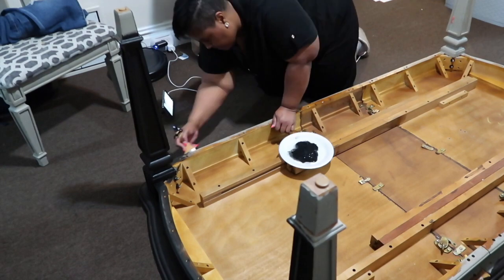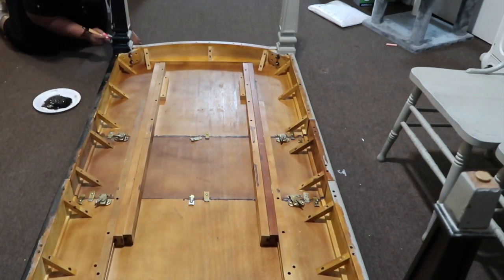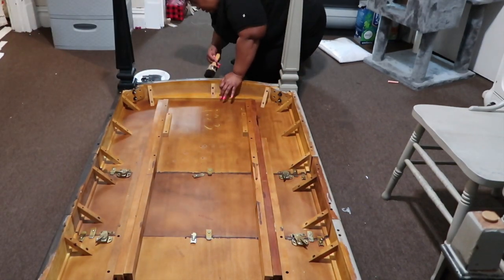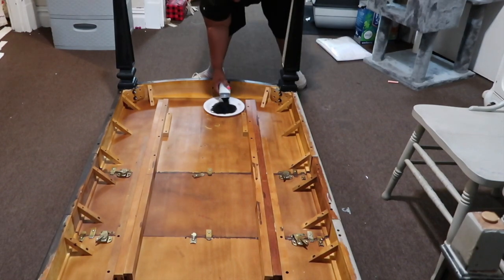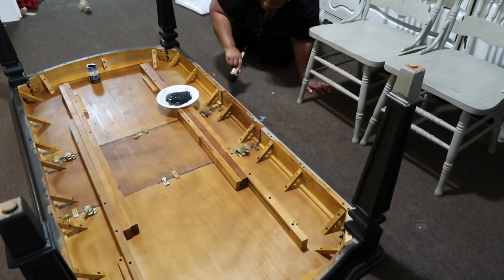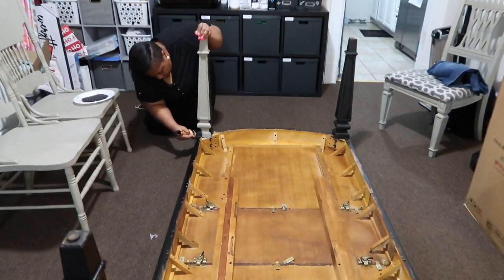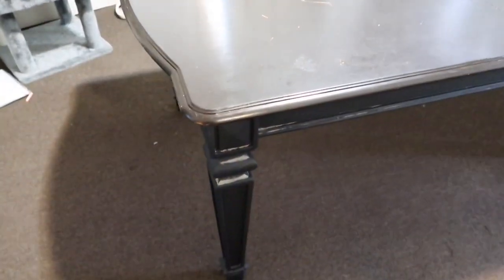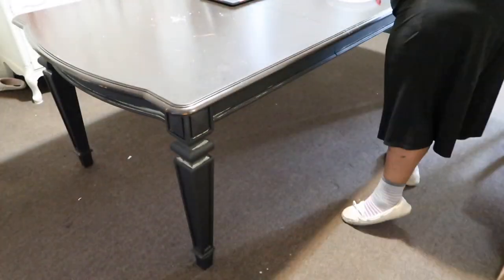EPIC MODERN DINING ROOM MAKEOVER /DINING ROOM TRANSFORMATION // DIY / UPGRADE / SHYVONNE MELANIE TV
EPIC MODERN DININGROOM MAKEOVER /DINING ROOM TRANSFORMATION // DIY / UPGRADE / SHYVONNE MELANIE TV

Hey Beautiful People! I re-did my dining room to make it more modern like the living room. I love it and I'm loving this black and white style.  I hope you all enjoy!

SHYVONNE MELANIE TV STORE

SOCIAL MEDIA